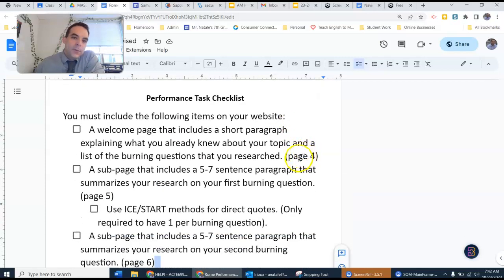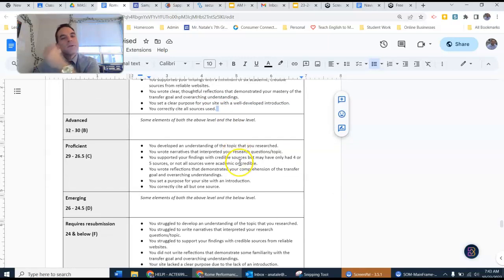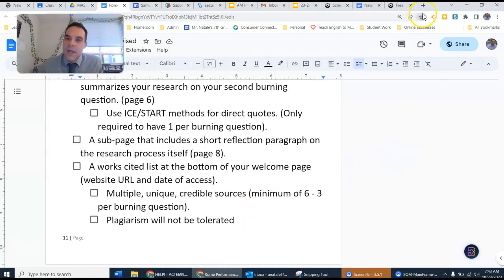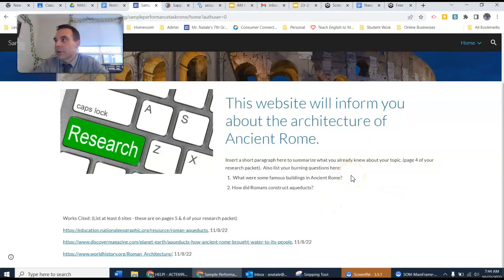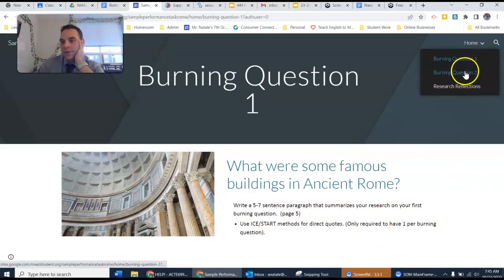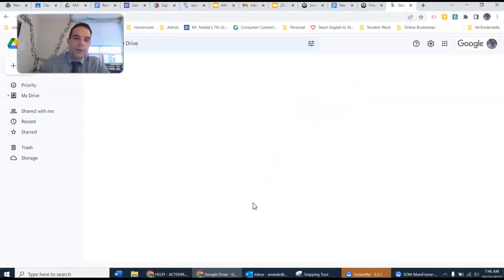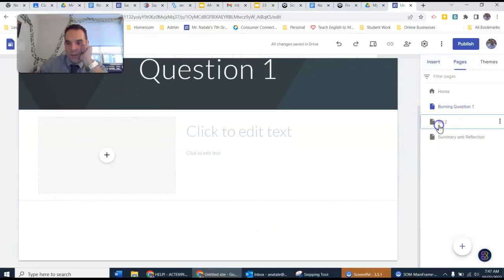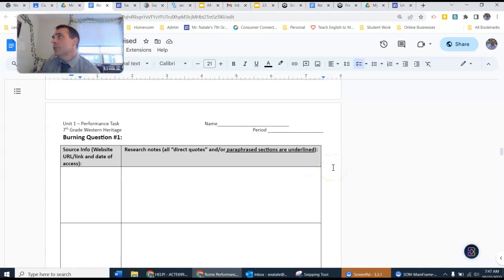Rome PT - How to build your site